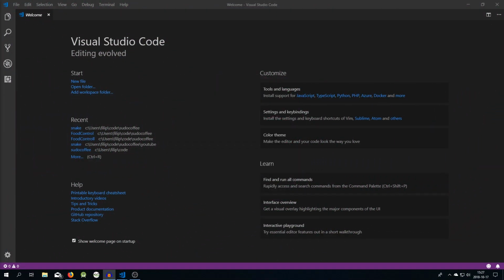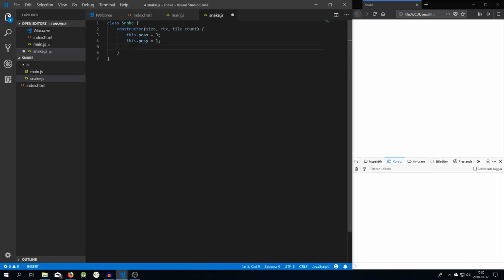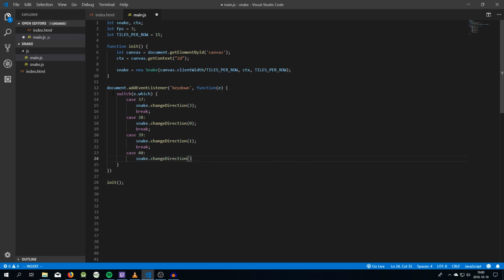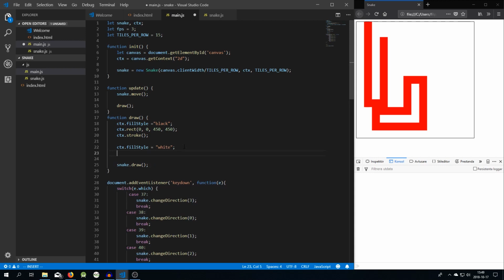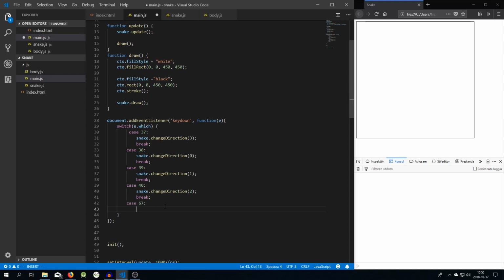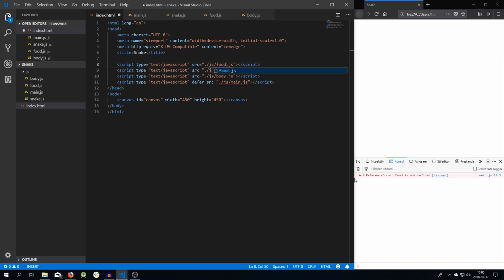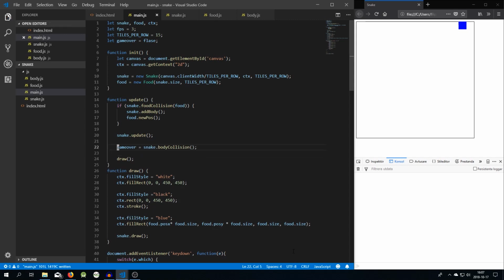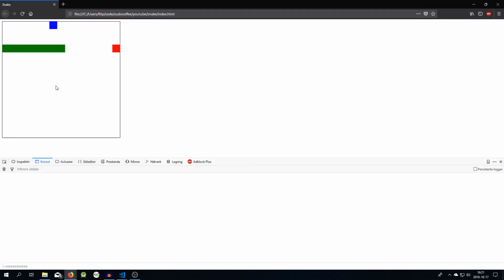Create snake with Javascript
Learn to create snake in Javascript with the HTML5 canvas!